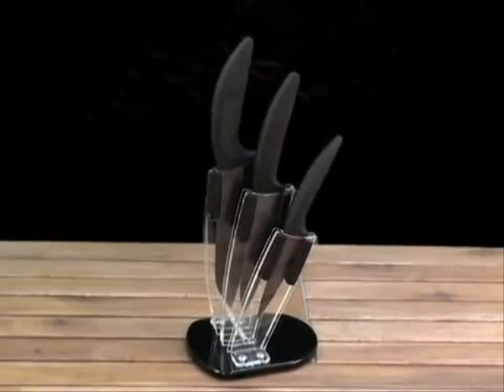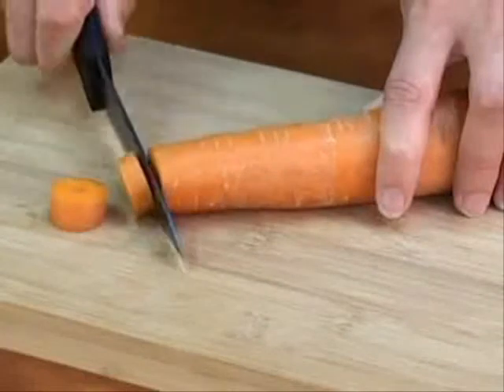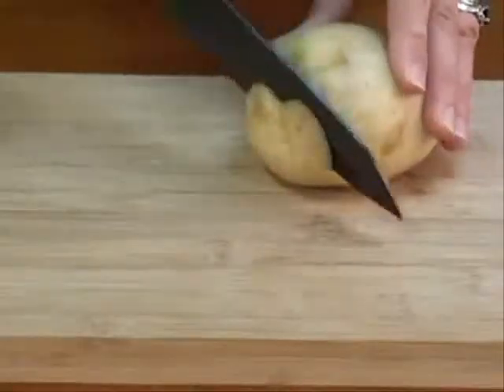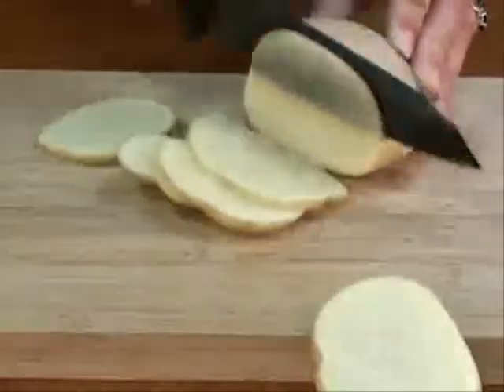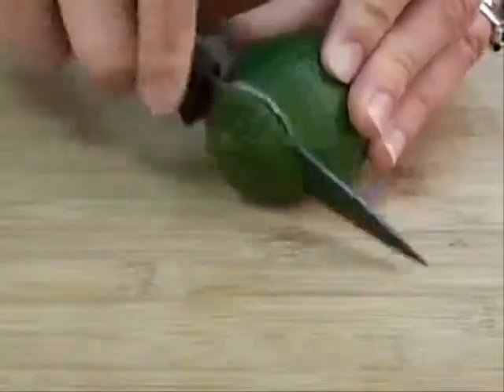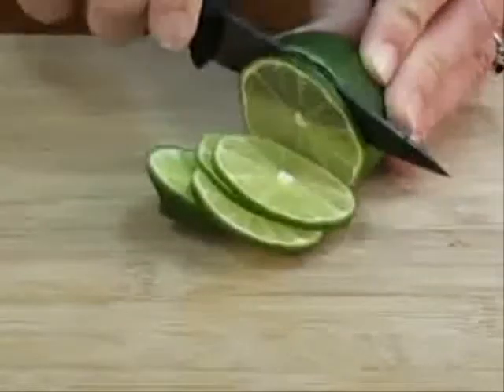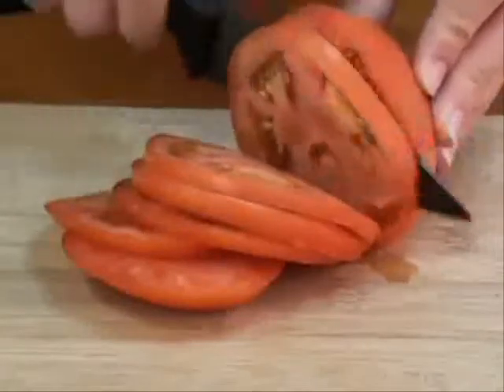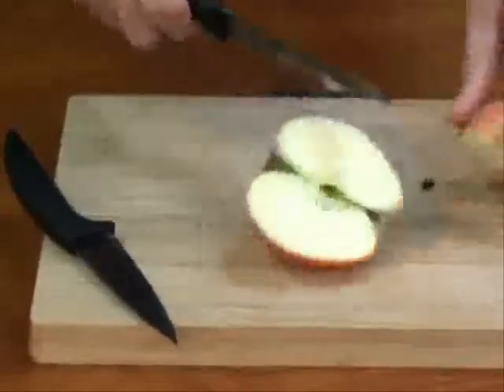Promotional Product KS19 Black Ceramic Knife Set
Trek-it Inc. is a promotional item company that offers a variety of different promotional products that can be used to showcase your company's logo. This promotional item is ideal corporate gift to anyone that cooks.